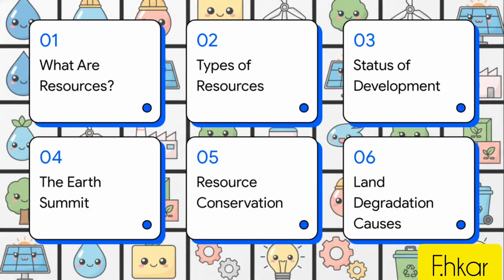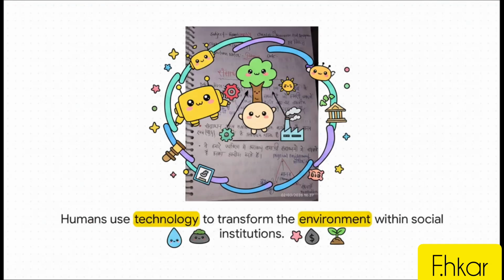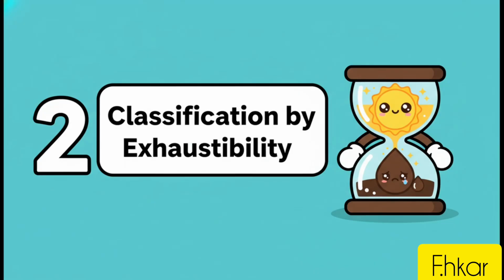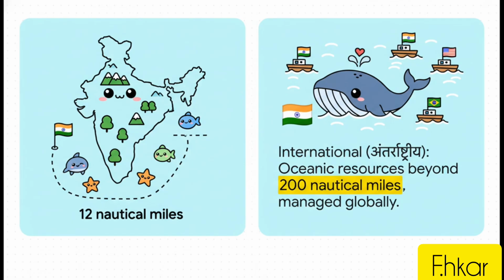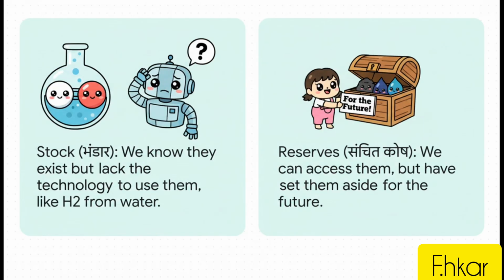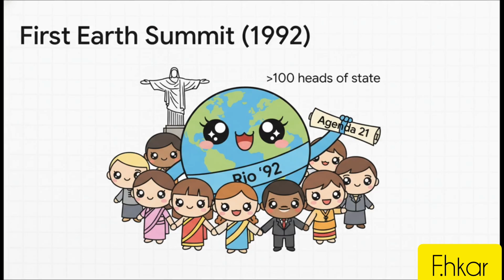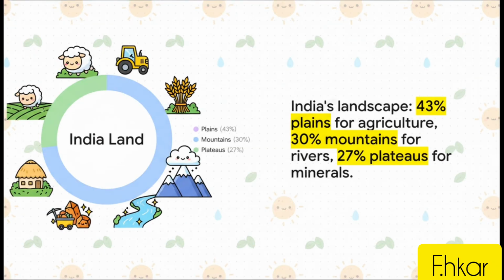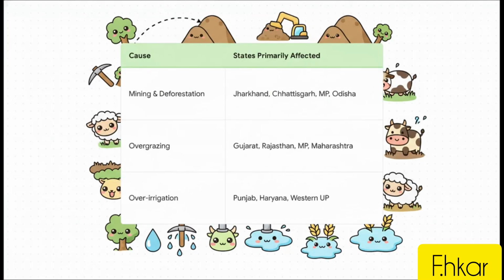AMU/JMI 11th HUMUNITIES COMMERCE ART'S STREAM SOCIAL SCIENCE ONE SHOT lecture 1#amu#11entrance#Fhkar